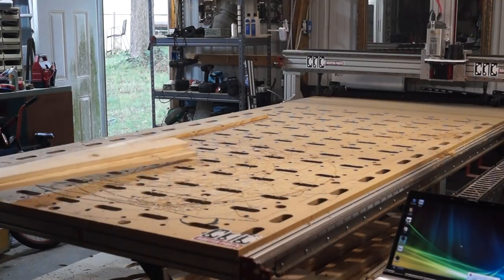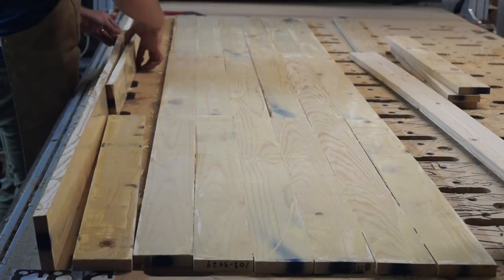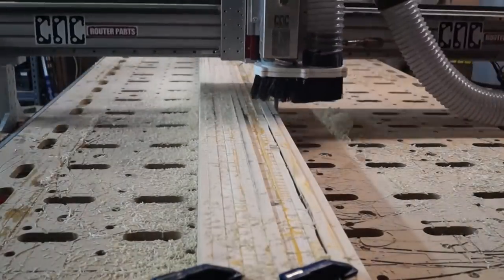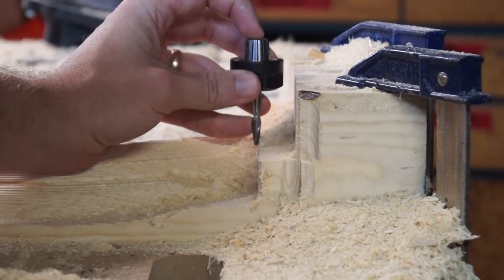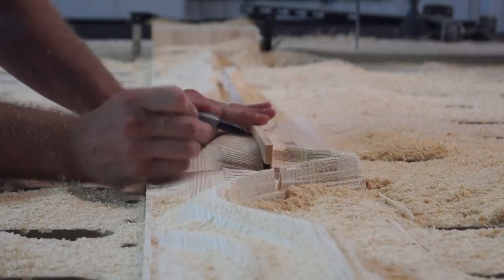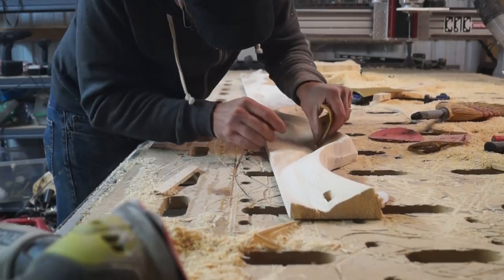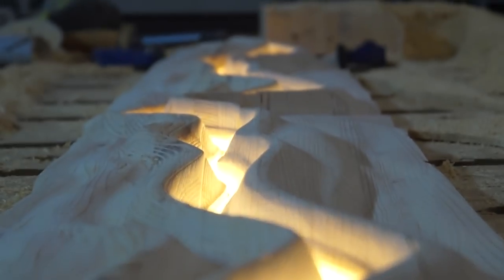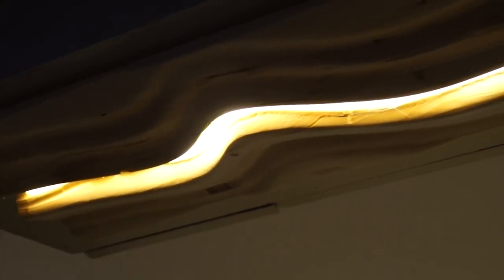3d cnc routing a large topographical style art piece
In this video I document the actual construction. This thing was a bit of a beast, but now I think I could make one with much fewer mistakes.